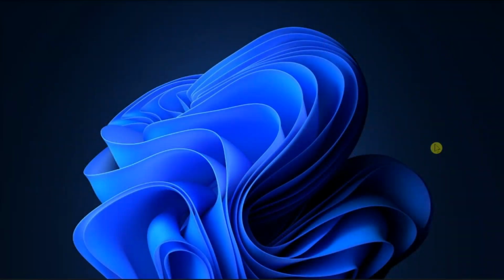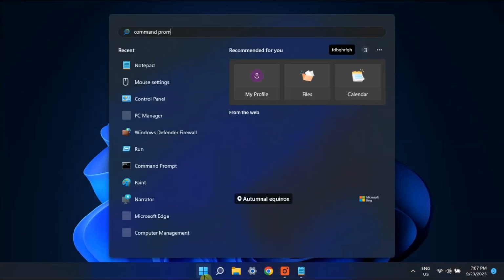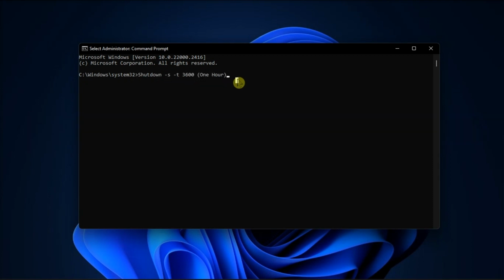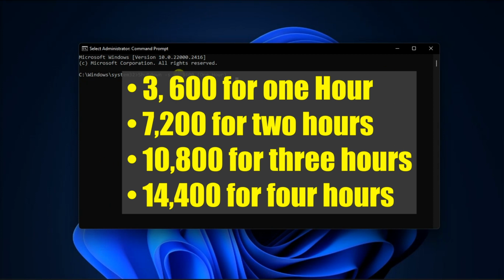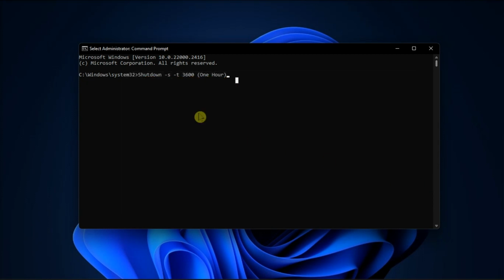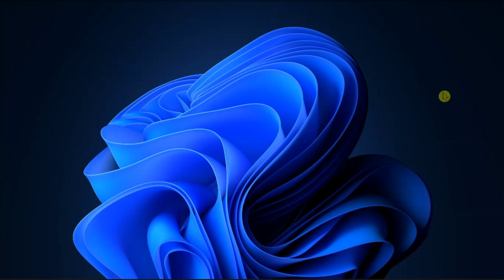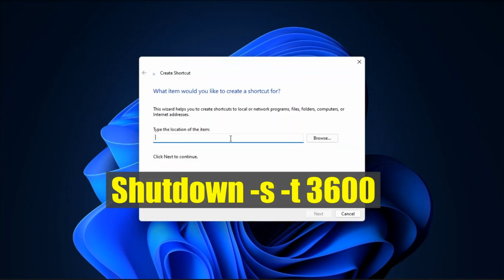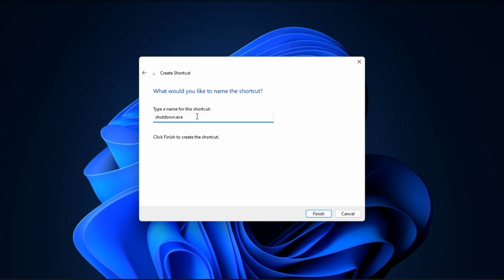Easy Trick to Schedule a SLEEP TIMER in Windows!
Bedtime routines vary from person to person. Some prefer complete silence, while others like to keep their computers running. However, the challenge with the latter sleep routine is that your computer remains active for an extended period. The great news is that you can configure your Windows 11 computer to automatically shut down after a designated time. This way, you can sleep peacefully without worrying about leaving your computer on.